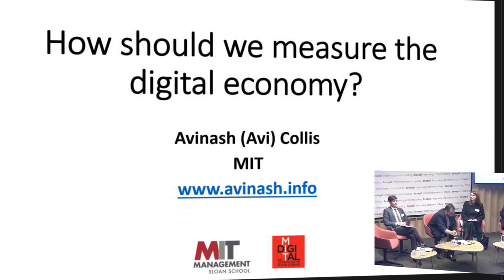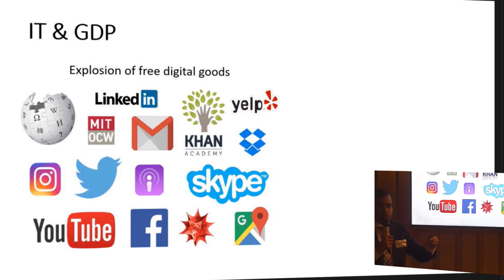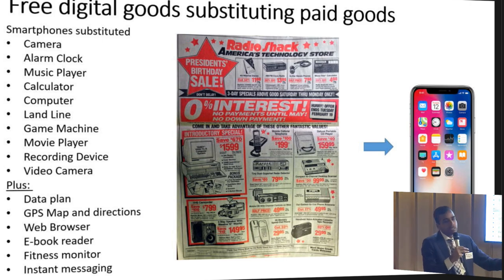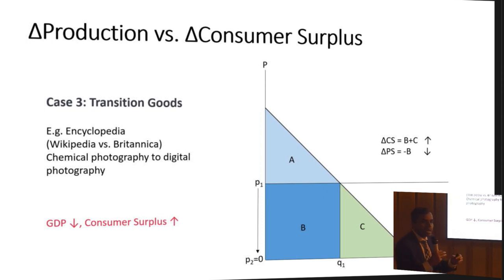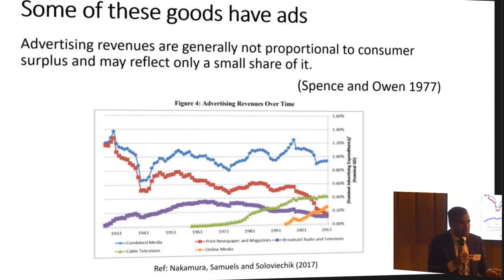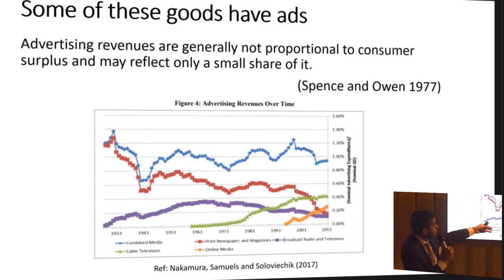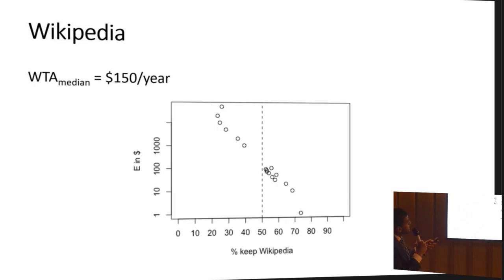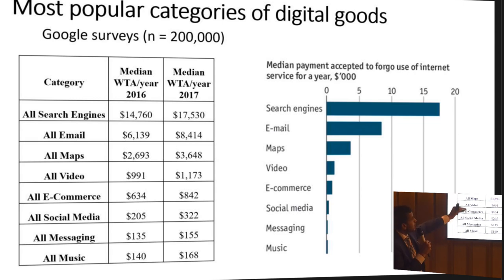How should we measure the digital economy? | 11 December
The welfare contributions of the digital economy, characterised by the proliferation of new and free goods, are not well-measured in our current national accounts. In this event, we discussed how we can measure the value and contribution of free online goods offered by digital platforms that are not captured in macroeconomic variables like GDP. Avinash Collis presented the MIT Measuring the Economy Project he co-leads with Erik Brynjolfsson. After his presentation, a panel discussion addressed the challenges and implications of capturing digital economy in official statistics of well-being and inequality.